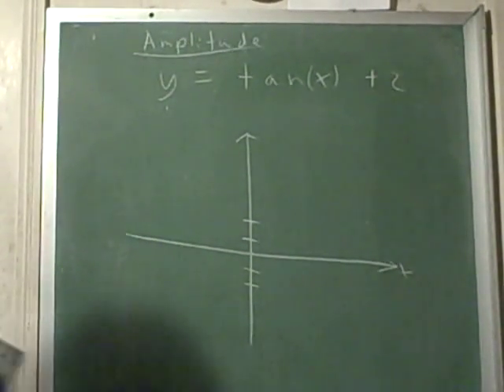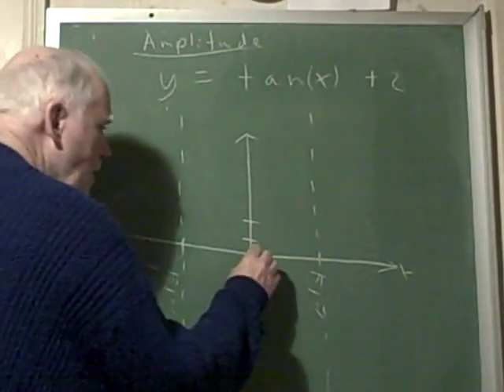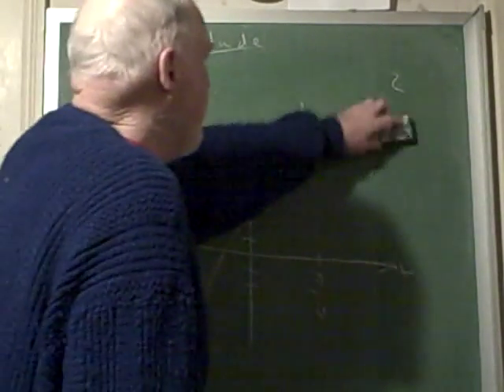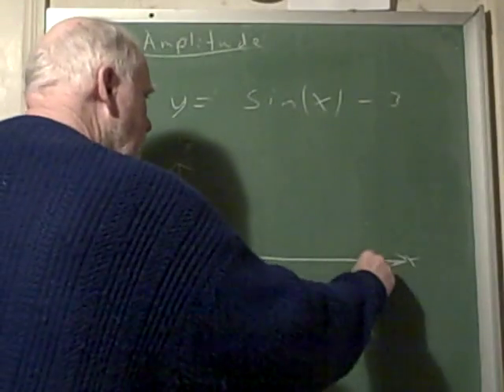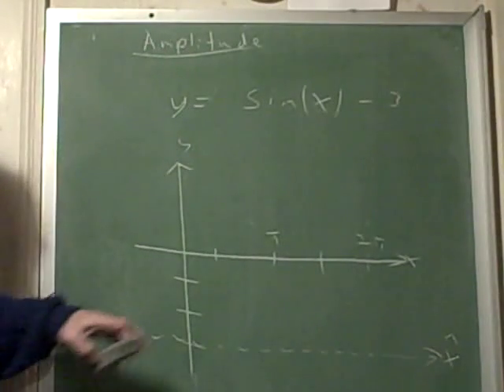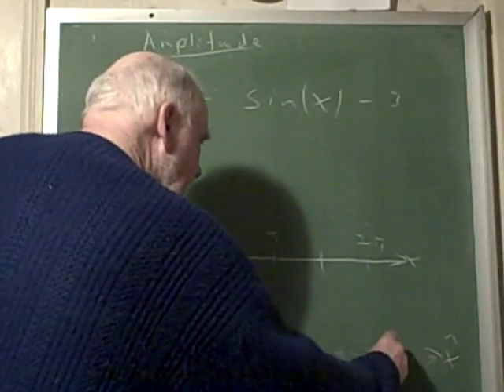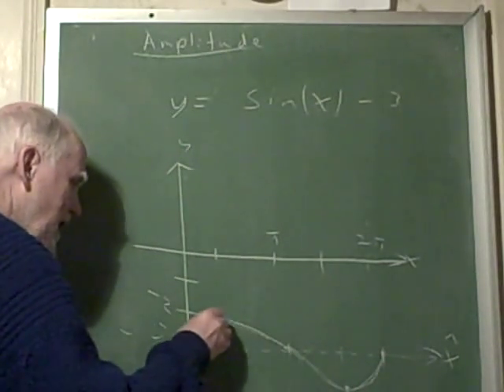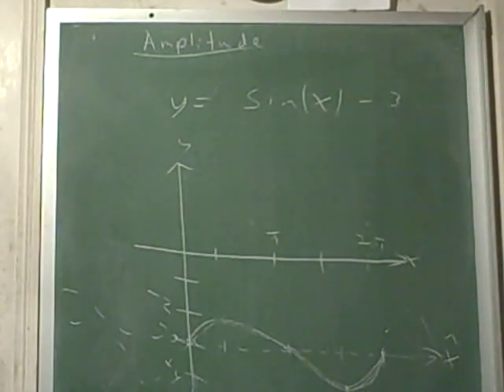Trig Graphing 6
Vertical Translstion:  y = sin(x) - 3